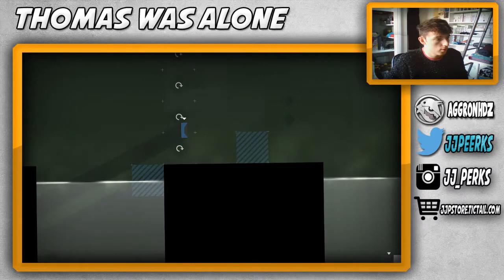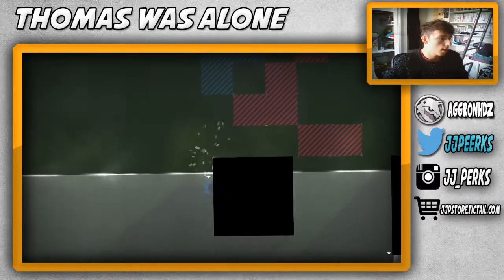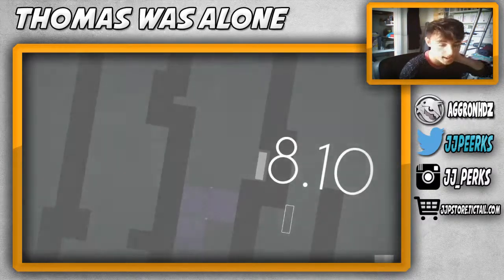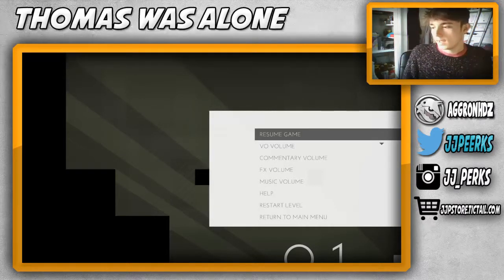Thomas Was Alone | 100% Achievement Walkthrough! Part 9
►In this part we complete levels: 8.1, 8.2, 8.3, 8.4, 8.5, 8.6, 8.7, 8.8, 8.9 & 8.10!
All images are owned by the companies who produced the games I play.